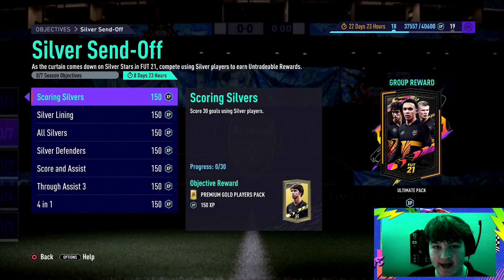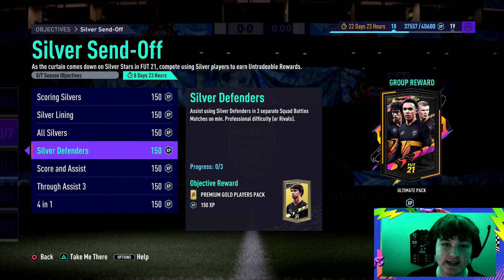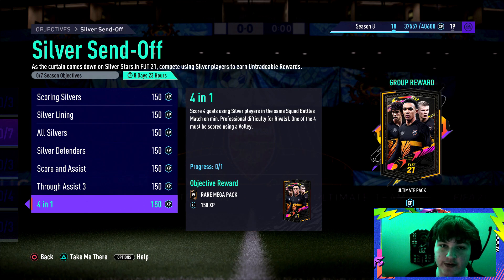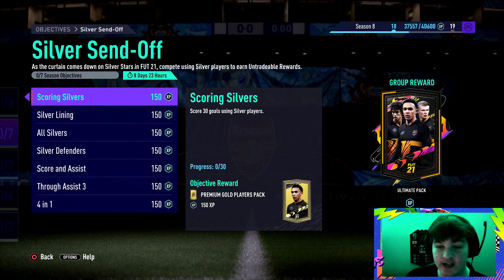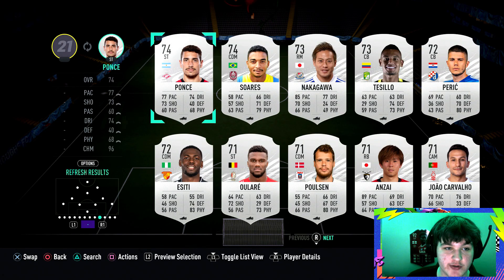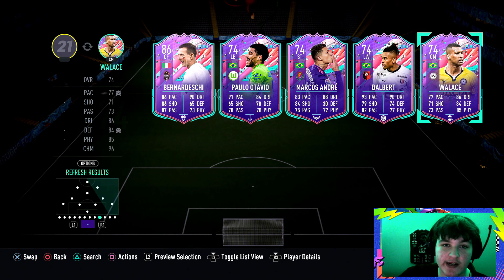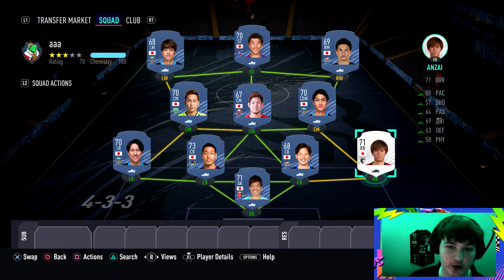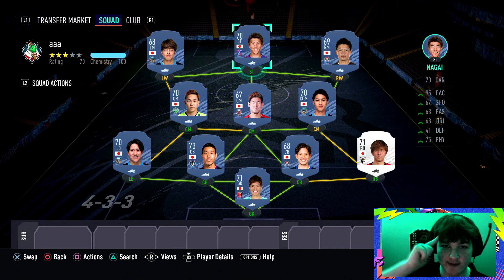HOW TO COMPLETE SILVER SEND-OFF OBJECTIVES FAST! - Silver Objectives - FIFA 21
Yes lads! Today I show you how to complete the NEW SILVER SEND OFF Objectives! Hope this video helps you out, I give you my tips and tricks on how you can complete these silver send-off objectives fast, and i also show you guys a squad builder.

Silver Send-Off Objectives;

SCORING SILVERS - Score 30 goals using Silver players.

SILVER LINING - Assist 25 goals using Silver players.

ALL SILVERS - Play 15 matches while having 11 Silver Players in your Starting Squad.

SILVER DEFENDERS - Assist using Silver Defenders in 3 separate Squad Battles Matches on min. Professional difficulty (or Rivals).

SCORE AND ASSIST - Score and Assist using Silver Midfielders in 3 separate Squad Battles matches on min. Professional difficulty (or Rivals).

THROUGH ASSIST 3 - Assist with a Through Ball using Silver players in 3 separate Squad Battles matches on min. Professional difficulty (or Rivals).

4 IN 1 - Score 4 goals using Silver players in the same Squad Battles Match on min. Professional difficulty (or Rivals). One of the 4 must be scored using a Volley.

Silver Send-Off Objectives FIFA 21
FIFA 21 Silver Send-Off Objectives
How to Complete Silver Send Off Objectives Fast